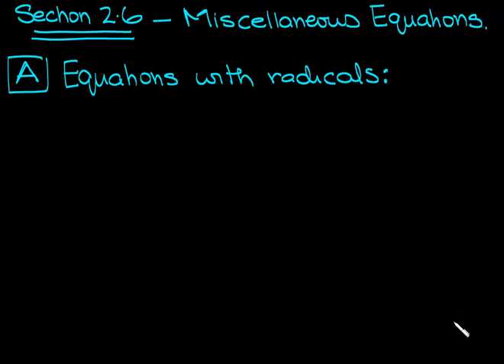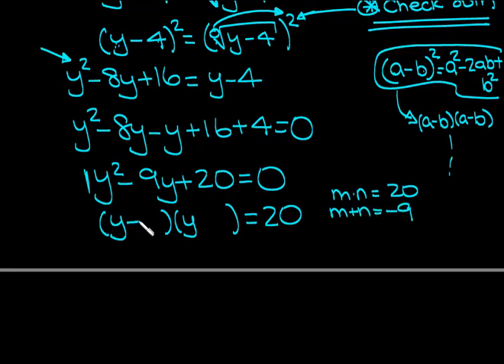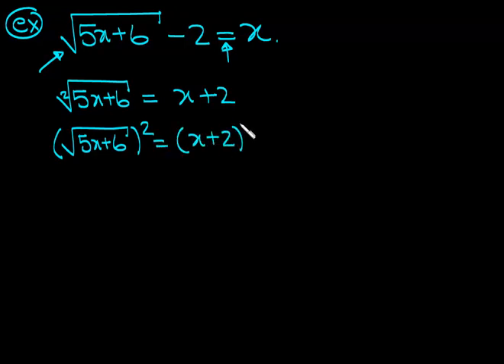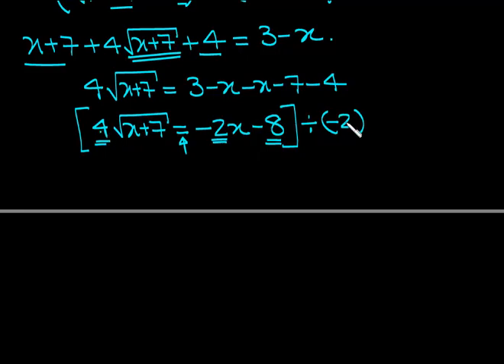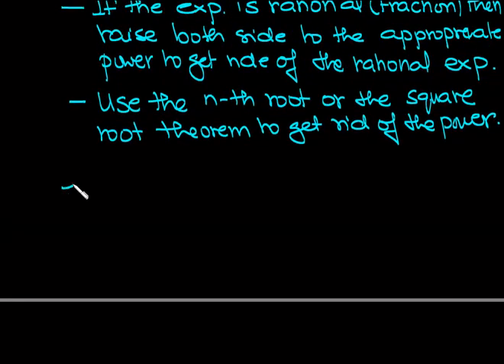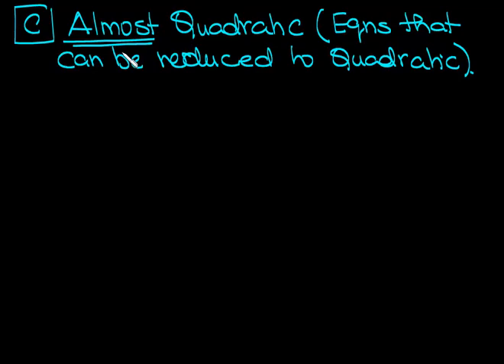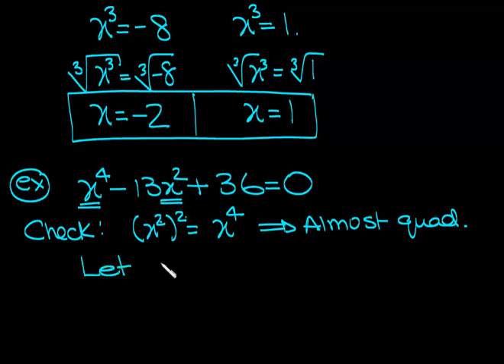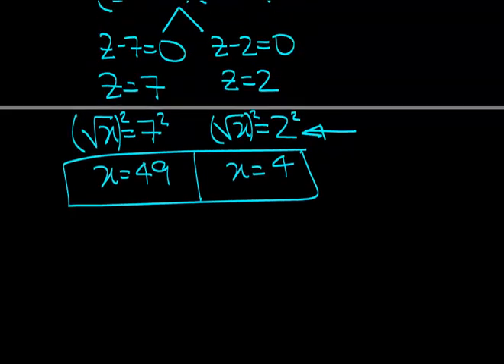Section 2.6 - Miscellaneous Equations